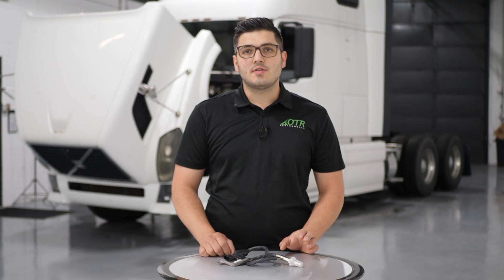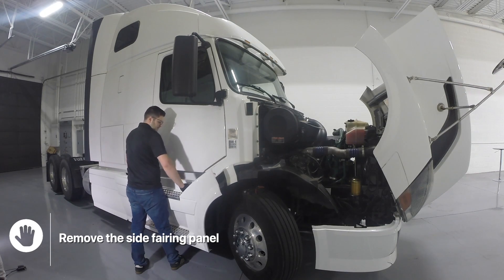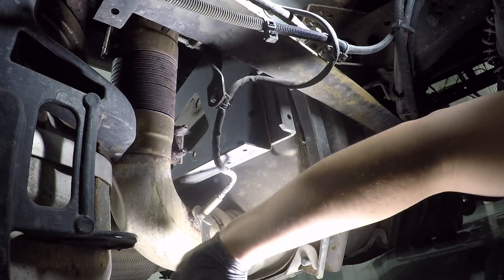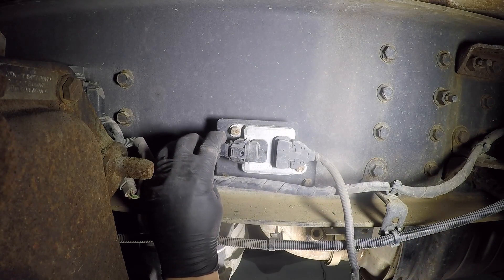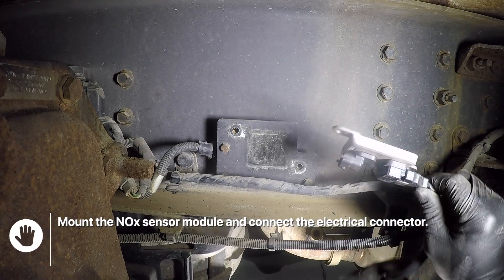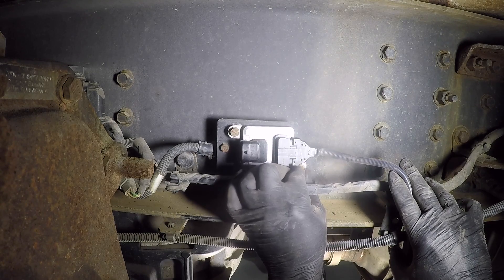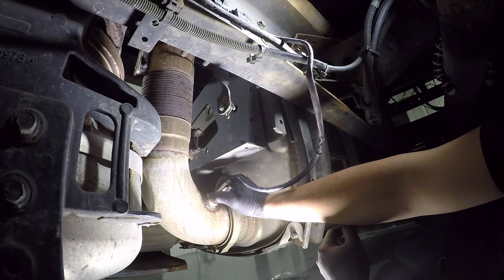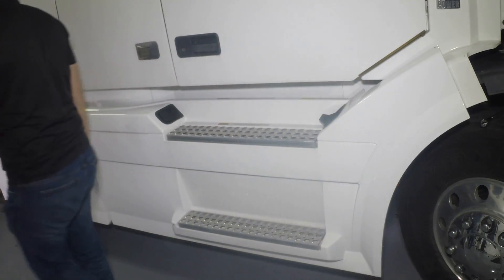Replace Outlet NOx Sensor on Volvo D13 Mack MP8 Engine